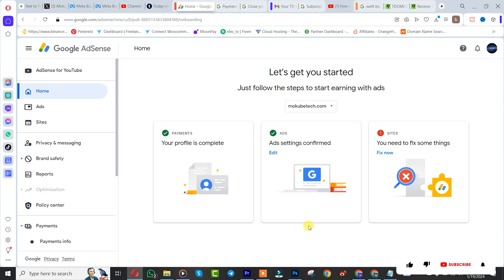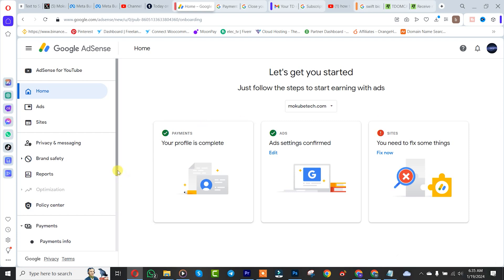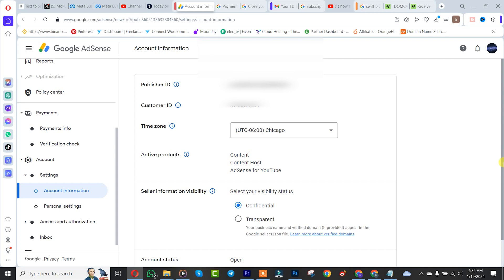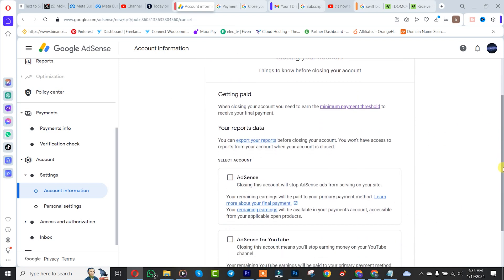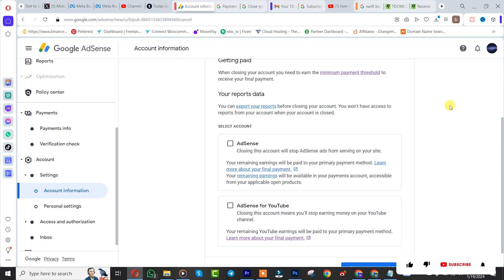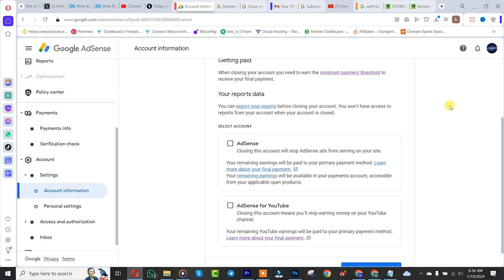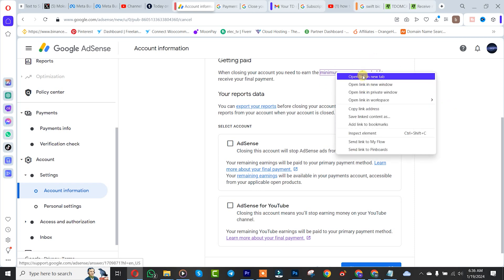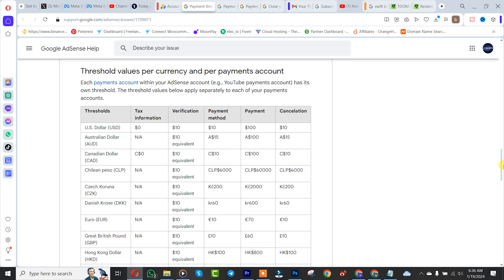How to change Country in Google Adsense 2025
How to change Country in Google Adsense 2024 || your payment country/territory || How to change country in Google Adsense 2024? Possible or Not?

Unfortunately, changing the country of your payment address in AdSense is impossible. If you've moved to a new country or territory, you'll need to cancel your existing AdSense account and create a new AdSense account